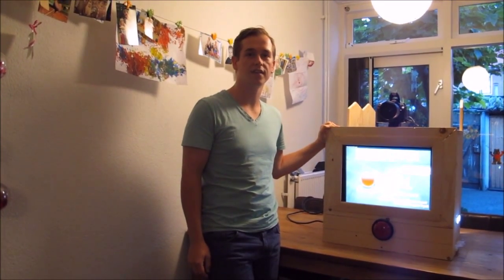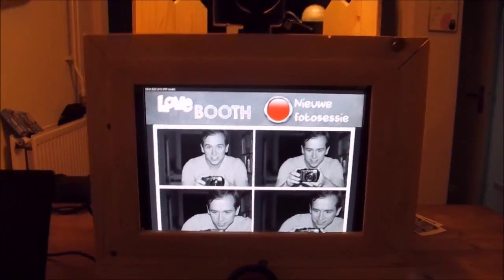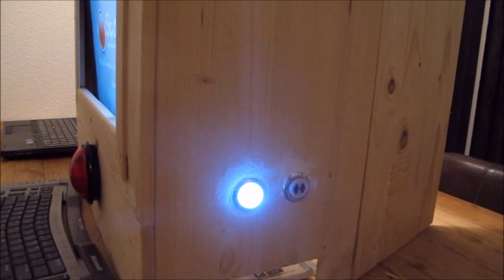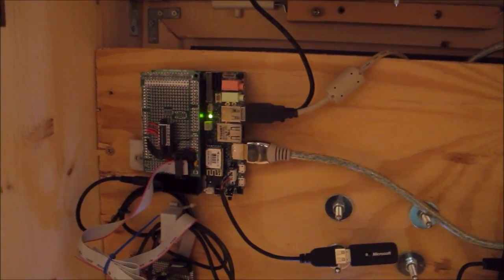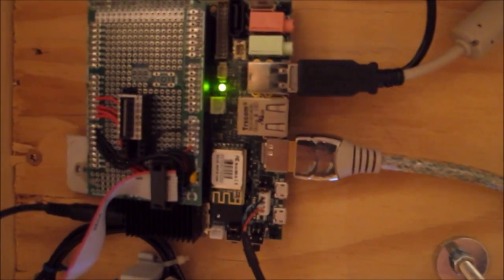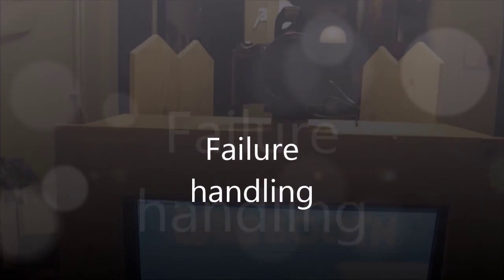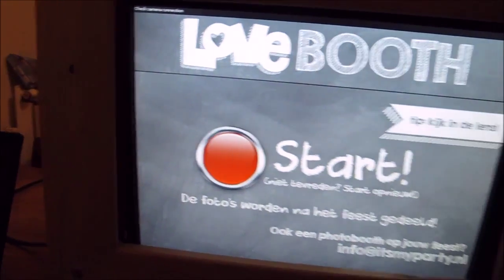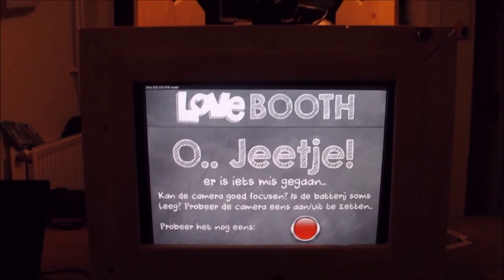Udoo Photobooth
A photobooth created using the UDOO development board.
I created this for my wedding and we had tons of fun with it (both building it, and taking pictures during the wedding).

Scenario:
When the photobooth is connected to a power source, the UDOO automatically starts the photobooth application.
The application tries to detect the camera, and if it is connected, a big red dome button starts blinking inviting people to start a photo session.
When the red button is pushed, the camera takes 4 images which are directly shown on screen.
These 4 images are combined into a black&white collage which is stored on disk and subsequently shown in the UI.
When the photosession is finished, blinking 1P & 2P buttons indicate that the photo collage can directly be printed (1 print or 2 prints).
The prints are created on a 10x15 photo using a Canon dyesub printer. While the photobooth is printing another photosession can directly be started.

Some details:
- The UDOO runs a debian wheezy linux ARMHF image.
- The photobooth application is written in C# and runs on MONO 3.2.8 with a UI created in GTKSharp.
- A Nikon DSLR camera is used to interface with the UDOO using a managed wrapper of the libgphoto2 library. (any camera which supports capturing via PTP will do)
- Printing is done using CUPS which uses the recent LIBGutenprint52 libraries with dyesub spooler to print.
- Button clicks and lighting of the buttons is handled by the Arduino
- Communication between the C# application and the Arduino is done via the CmdMessenger 3 library over serial.
- The arduino sketch uses the SoftTimer library to allow running multiple tasks which are executed in intervals (blinking lights, reading serial, handling button clicks)
- The lighted buttons are powered using simple BD135 transistors and PWM from the digital pins of the arduino.